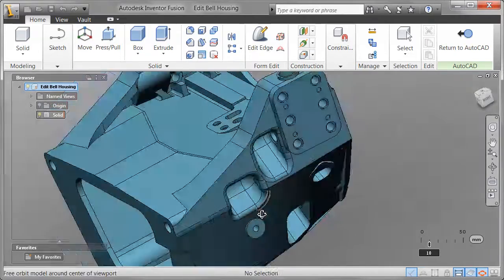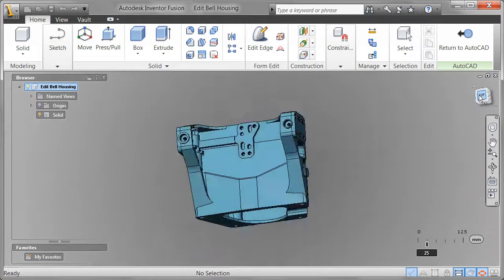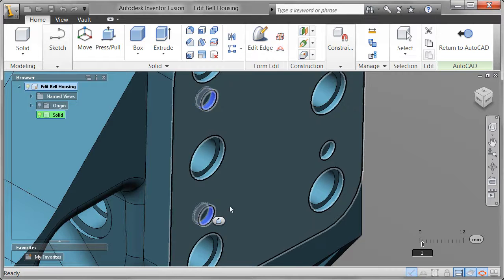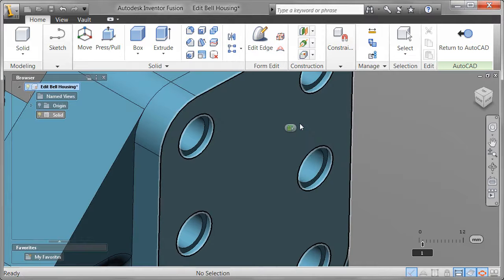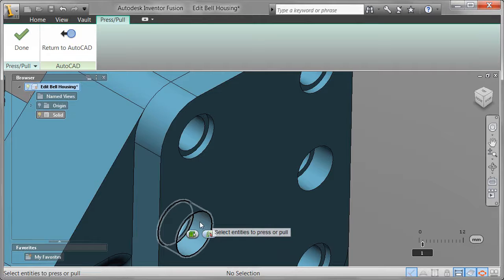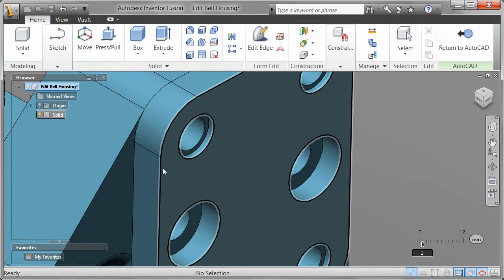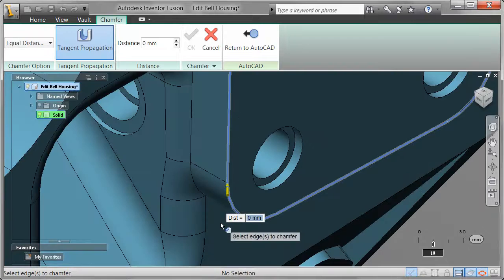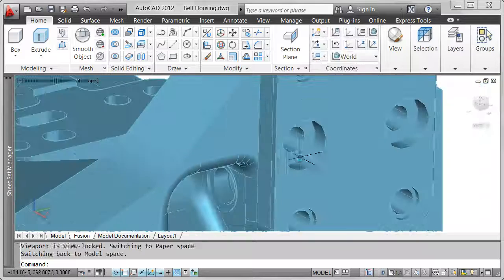AutoCAD 2012 - Demo Video - Autodesk Fusion